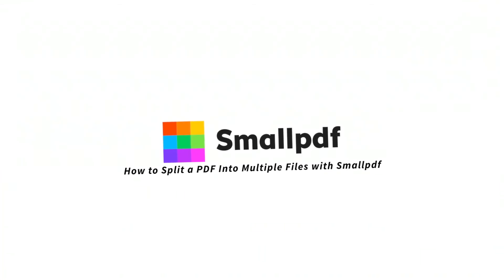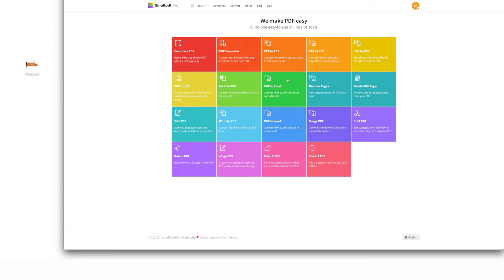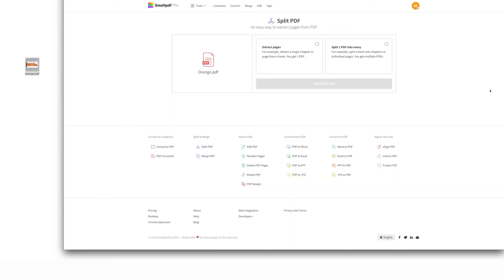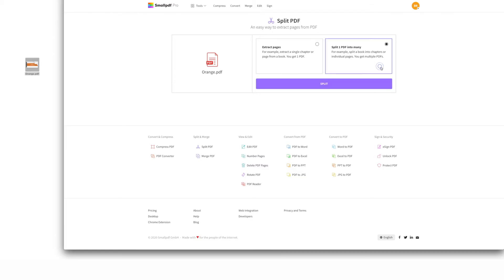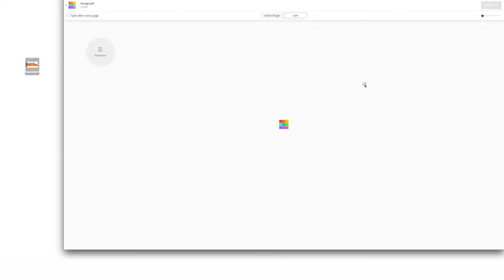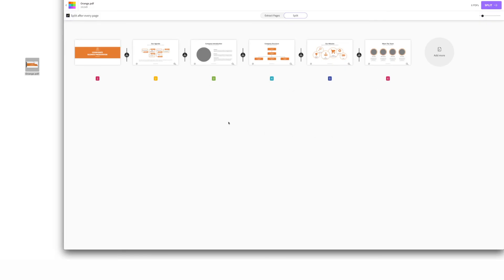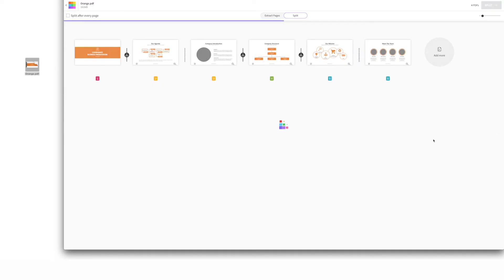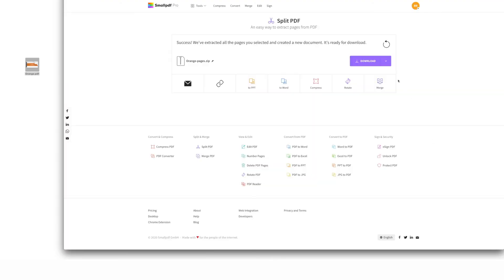How to Split a PDF Into Multiple Files, with Smallpdf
Quick tutorial on how to split a PDF into multiple files. Try our PDF splitter to easily extract pages from your PDF.

There’s a certain poetry to online tools that keep your simple tasks simple… like when you have a big PDF you want to break up into multiple files. And instead of taking the long road where you have to save several versions of the original file, your path leads you to Smallpdf’s Split PDF tool. It’s a simple, elegant way to break up any PDF into multiple files of their own.

Here’s how to use our Split PDF tool to break every page of your PDF into its own file.

1. Go to Smallpdf.com.
2. Choose “Split PDF” from our menu of tools.
3. Drag your PDF file over the tool interface and drop it.
4. That’s when your path diverges. To one side, you can extract a single PDF from selected pages. Today we’re choosing to split your PDF into multiple files. So we’re going to select ‘Split 1 PDF into many’.
5. Here’s where the fun begins. If you want to make every single page its own PDF file, just check this little box that says “Split after every page”. Easy!
6. Or, if there’s a range of consecutive pages you want to extract, use the lines you see here to mark where your file should split.
7. When you’re happy with your splits, click this colorful “Split” button, and your new PDFs will be created in no time.
8. Just remember to download.

Chapters ⬇️
00:00 Split PDF Tool
00:42 How to Split a PDF Into Multiple Files?
1:31 Thank you!